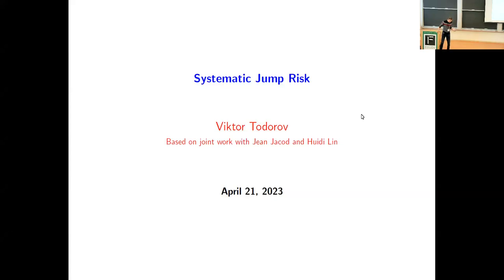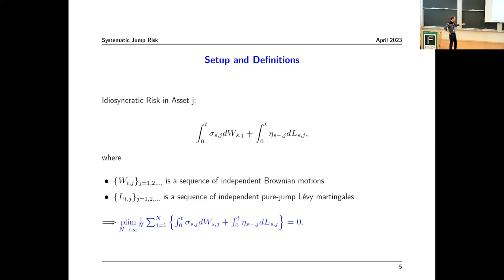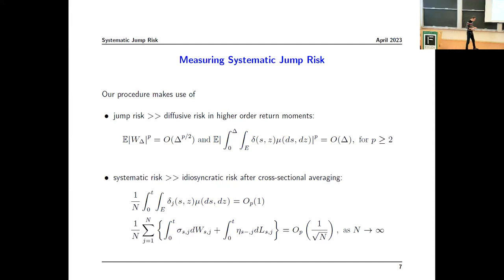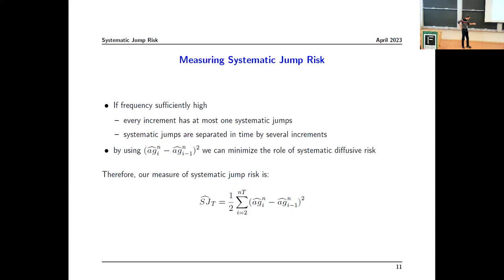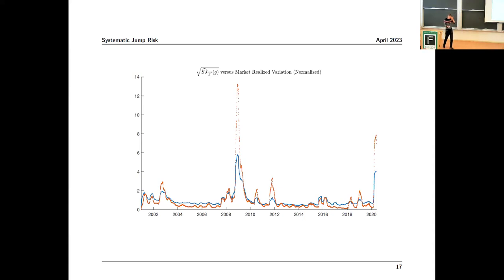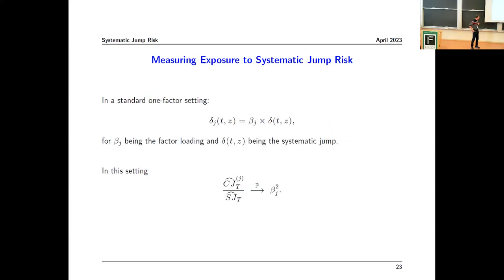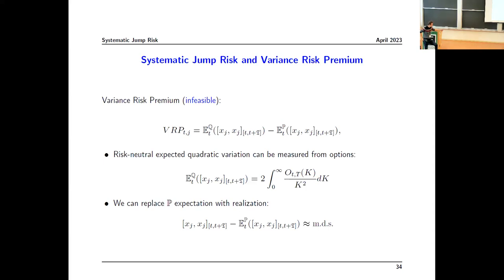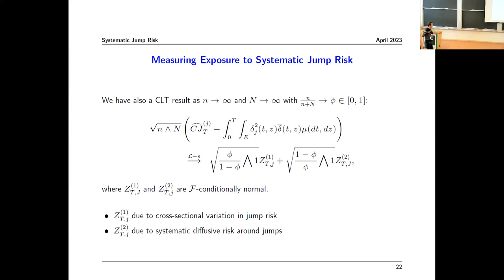Systemic Jump Risk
Speaker: Viktor Todorov, Northwestern University, Kellogg School of Management

Part of the "6th Conference on Financial Econometrics and Risk Management"